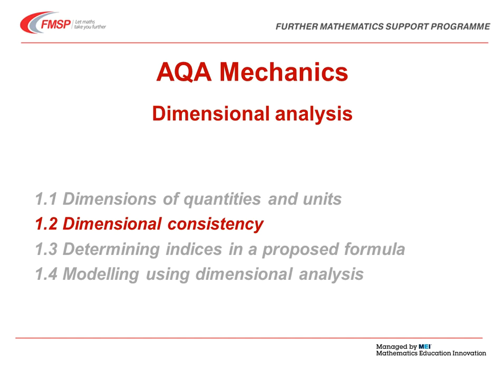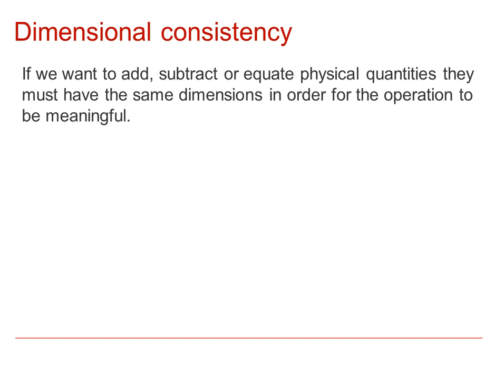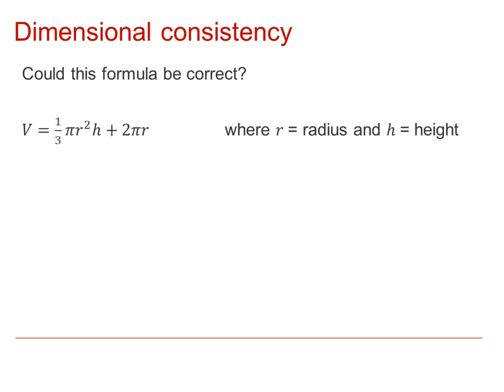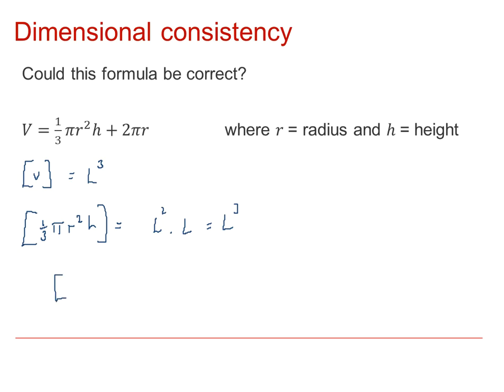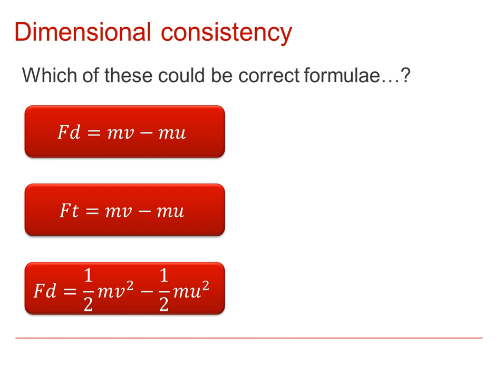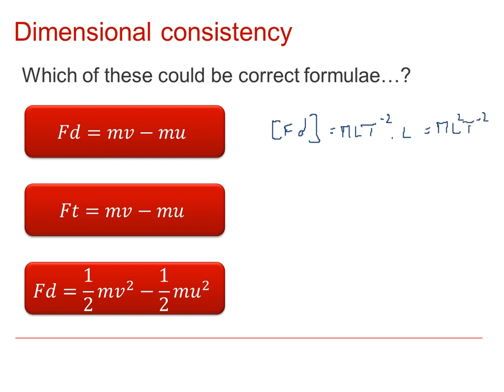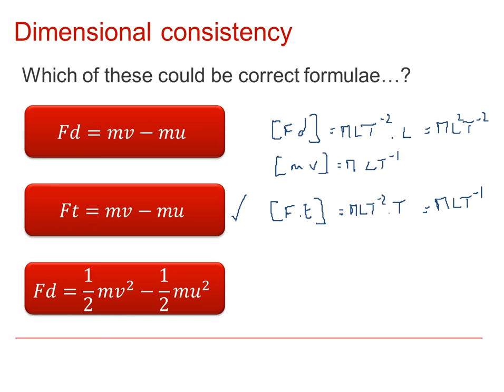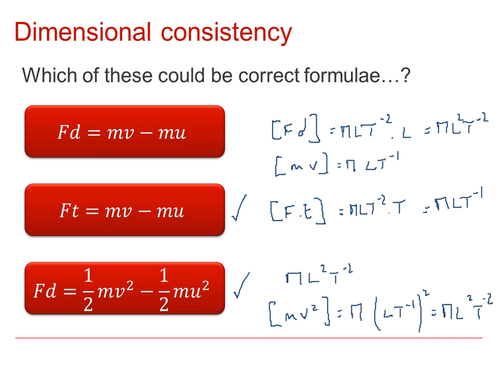AQA Mechanics: Dimensional analysis 1-2